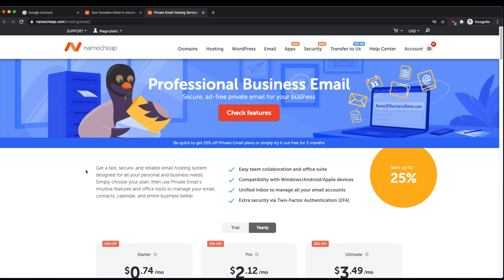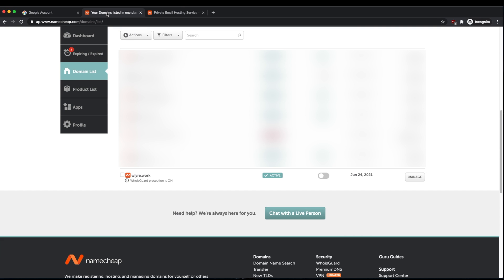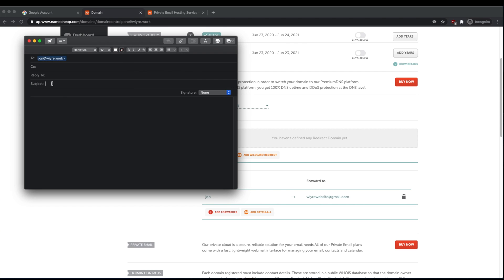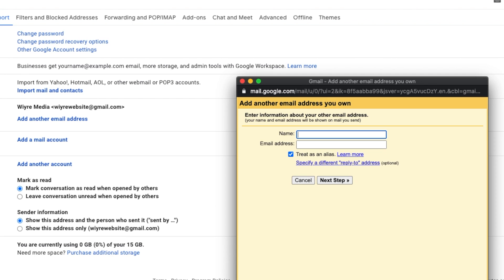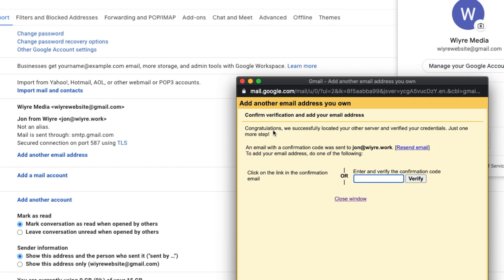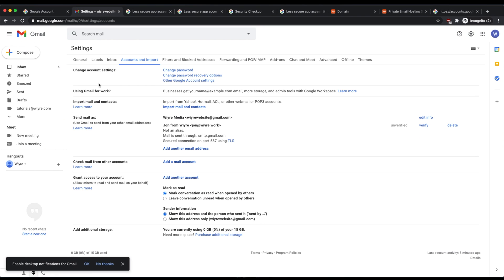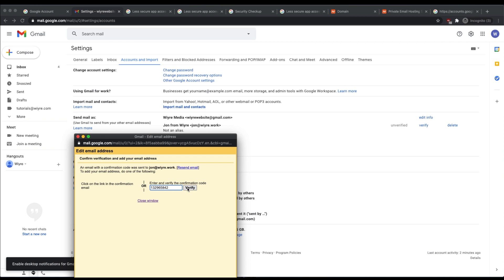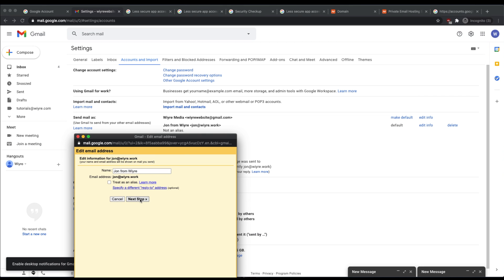Tutorial: How To Send & Receive Email Using A Custom Namecheap Domain - For Free! (Using GMail)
In this guide, we are going to learn how to make use of the free Namecheap redirect email feature to send and receive email using your custom Namecheap domain, right from Gmail. You can configure these settings using any domain registrar, but if you want to follow along with the tutorial, all you’ll need is a domain that you purchased from Namecheap. If you don’t have a Namecheap domain, you can purchase a domain using this link - it helps me out a lot to make videos just like this one, and comes at no cost to you

I really appreciate if you use the link above if you plan to make a purchase on Namecheap, it comes at no cost to you and helps support this channel so I can continue to make more videos like this one.

Email setup settings + troubleshooting steps (you’ll learn what to do with these settings within the video)

Make sure you use your GMAIL username and password for the “Configure your mail to be sent through {yourdomain} SMTP servers” setting. Using any other username or password within this section will NOT work.

Run into trouble? If you get an error when trying to enter your username + password on the second step, Try these fixes:

1. Enable Less Secure Apps

Then try adding the domain again in your Gmail settings.

These settings above fix the “Authentication Failed. Please check your username/password and Less Secure Apps access” and “Server returned error: “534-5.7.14” errors. Also make sure that you are entering your correct Gmail username and password. NOT your Namecheap username and password.